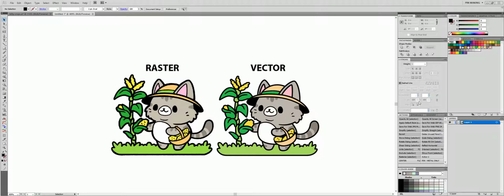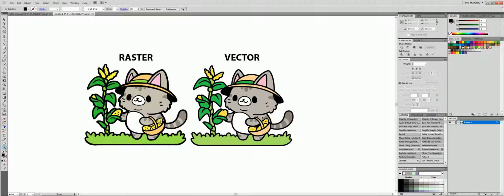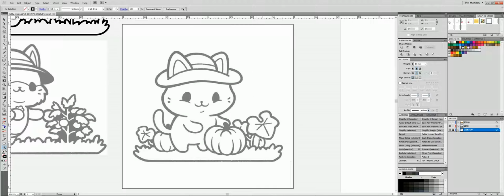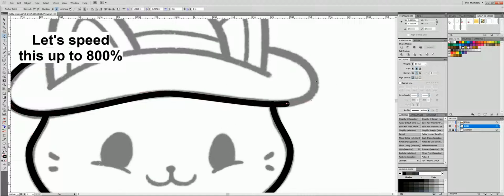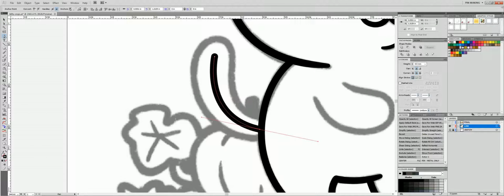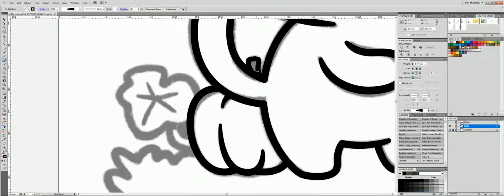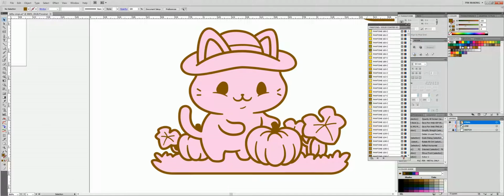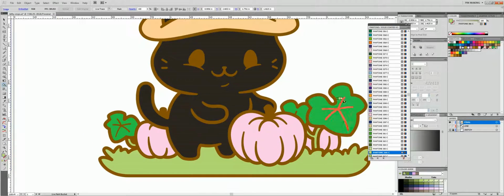Creating Vector Artwork for Enamel Pins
My process for creating the final production artwork for pins in Adobe Illustrator CS5.